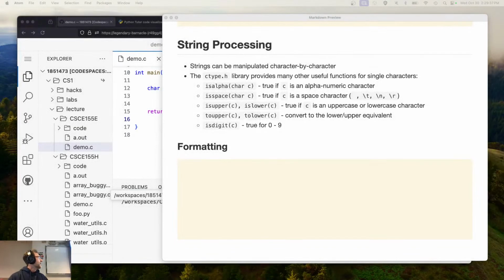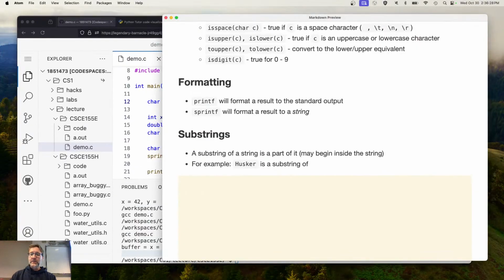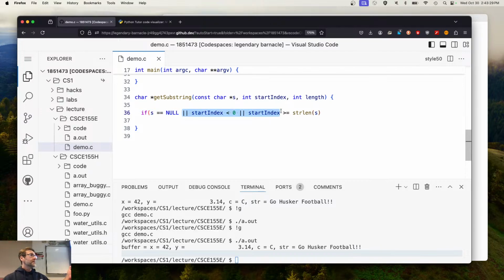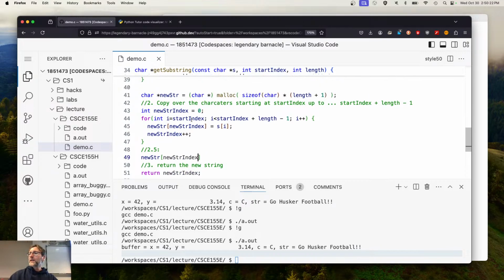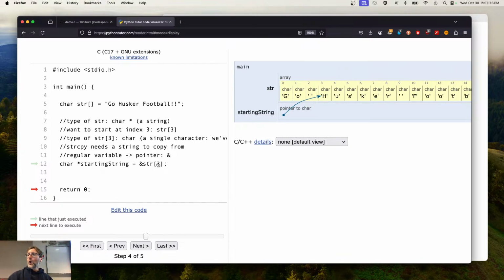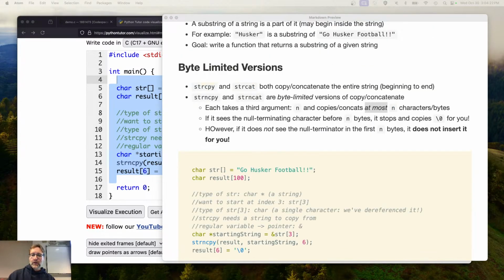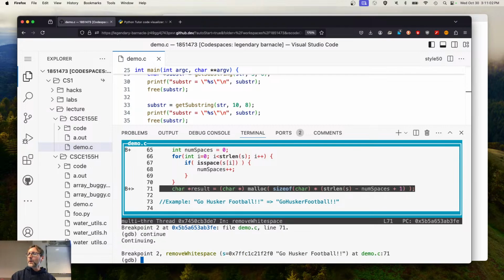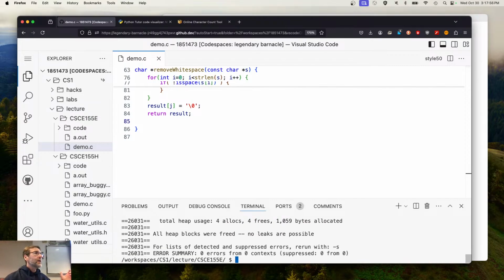9.2 - String Processing (2024-10-30)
We continue with string processing